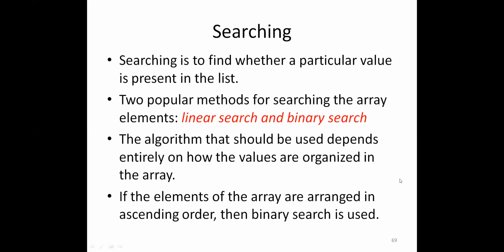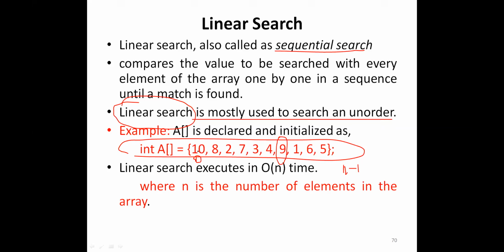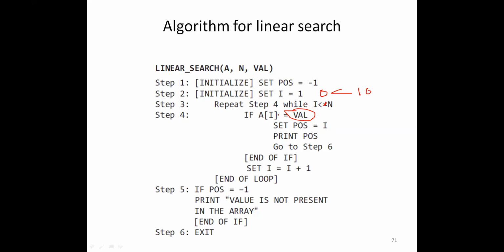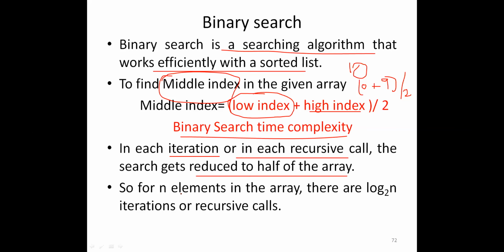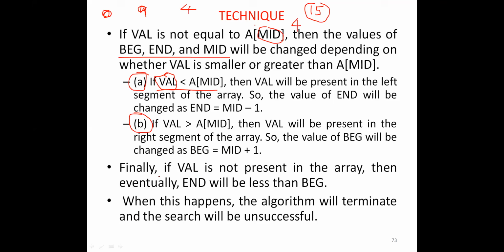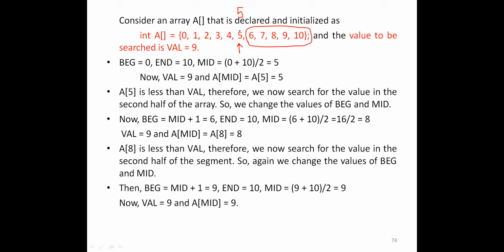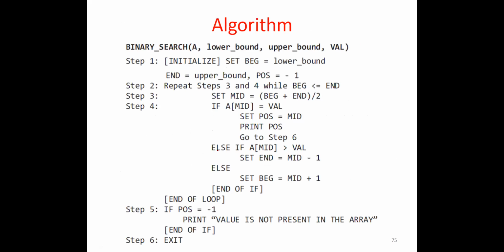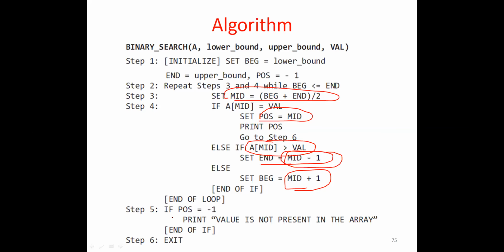Linear search and Binary search